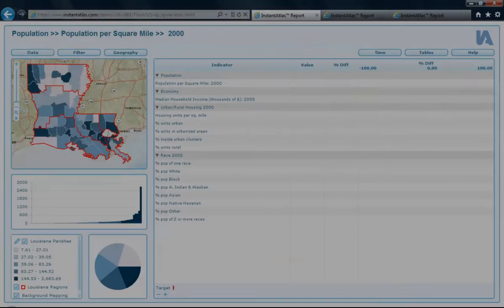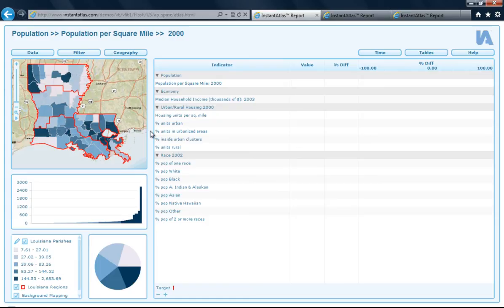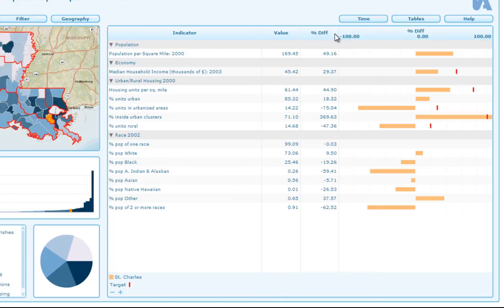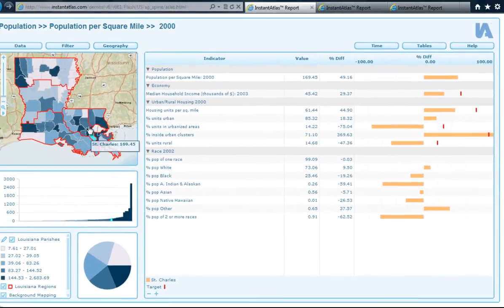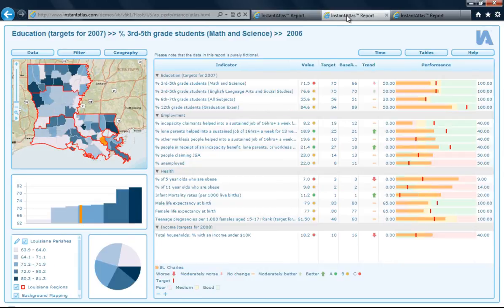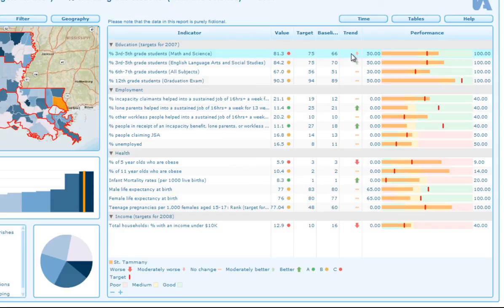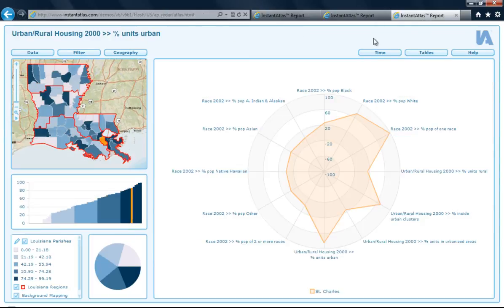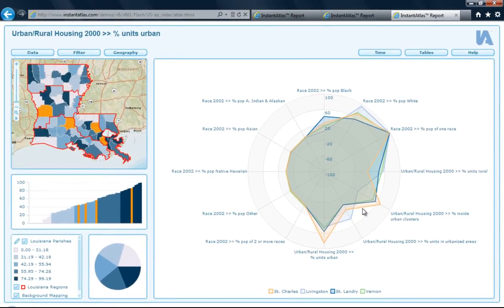Video Tutorial 4 | How to use the InstantAtlas Area Profile Flash Template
The Area Profile template combines a single map, table, spine chart and bar chart for data display. Indicators in the spine chart are arranged vertically in a scrollable list. This chart enables at a glance analysis across a range of indicators for a selected area. It makes the comparison of profiles for different areas quick and easy.